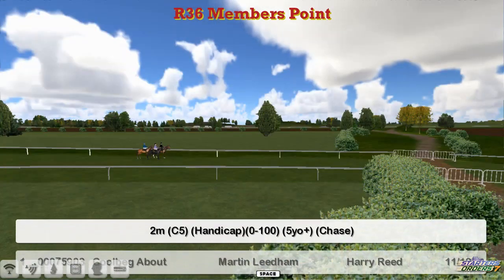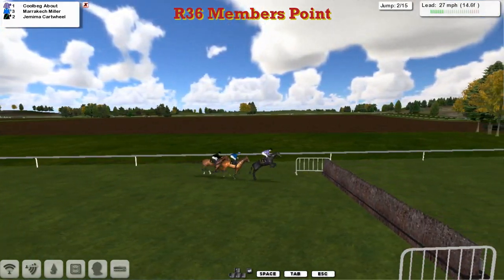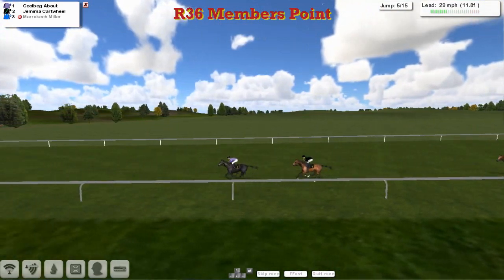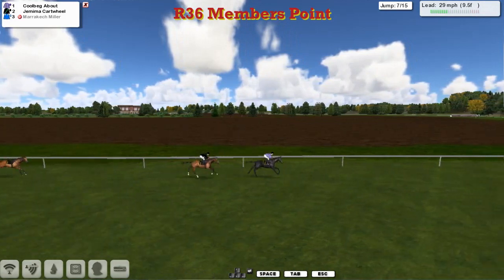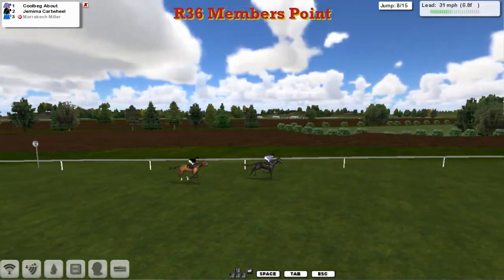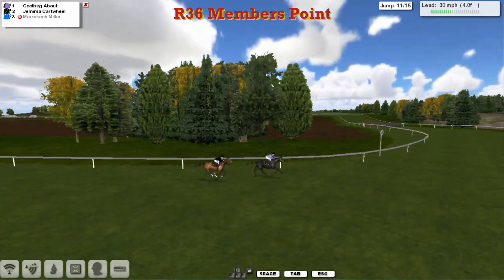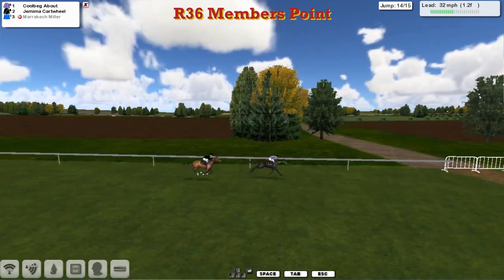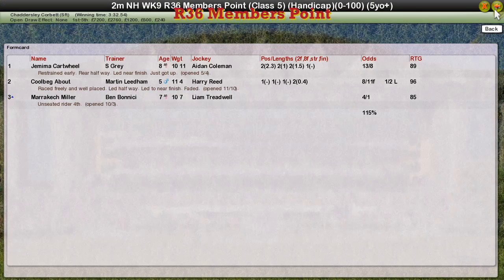NH WK9 R36 Members Point